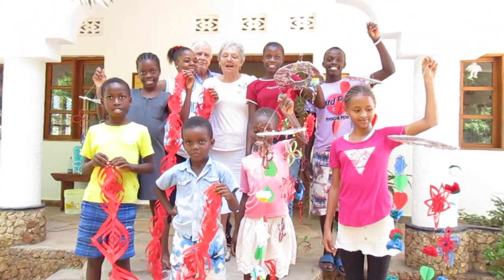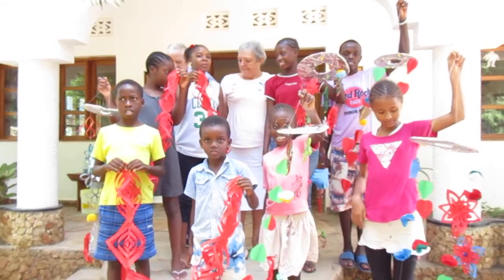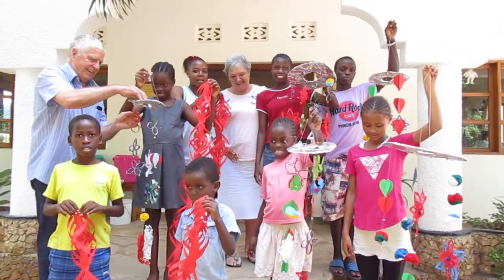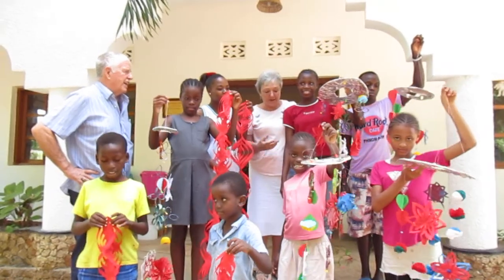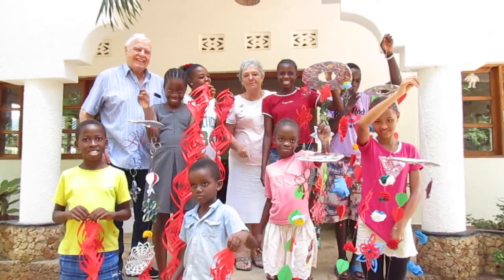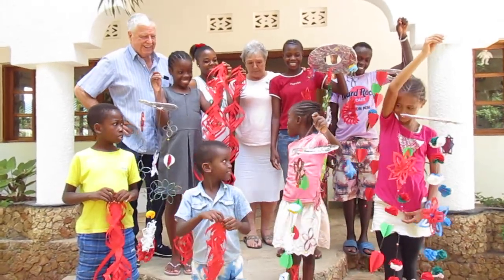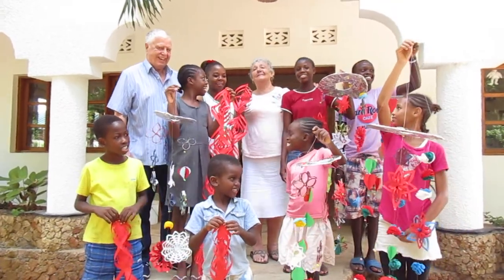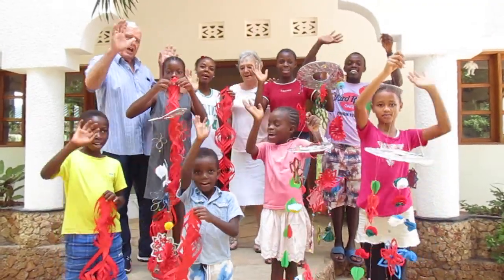Christmas splendour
Children at the Happy House have been making lovely mobiles to decorate for Christmas.
With Janet supervising, the younger children have been working hard to make wonderful and colourful creations to hang in the banda at Mama and Papa''s home where they will be celebrating Christmas.
Using craft papers and equipment so kindly donated by our friends, with a few extras bought locally by Papa, they have come up with decorations more special than any you could buy!